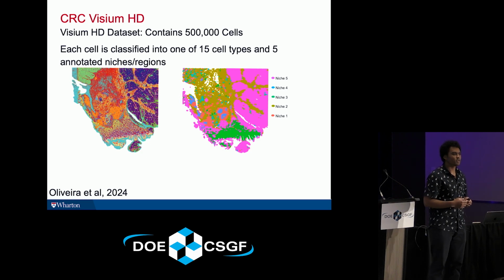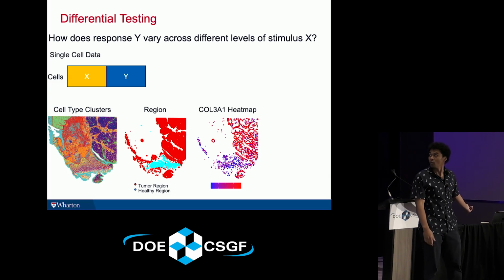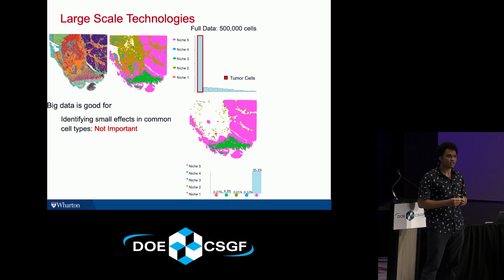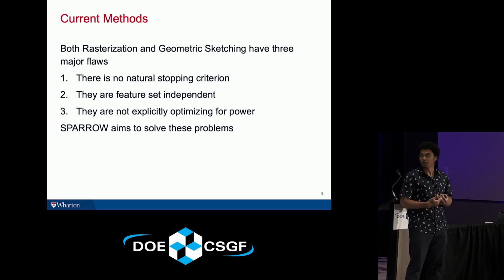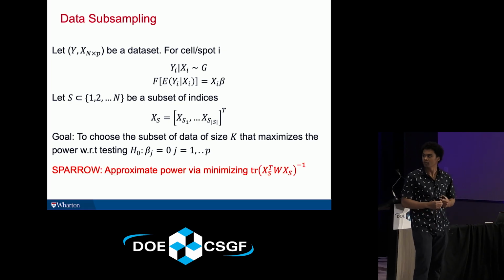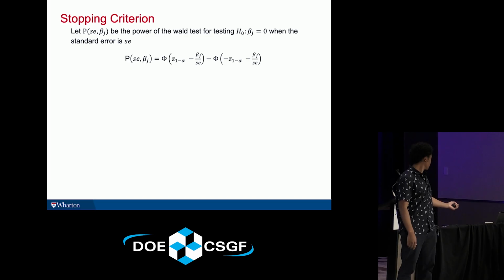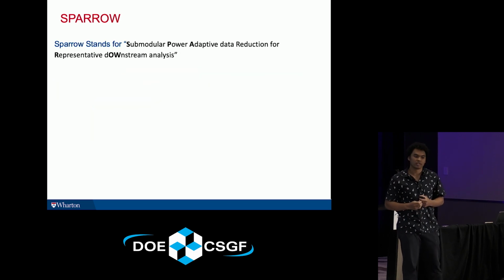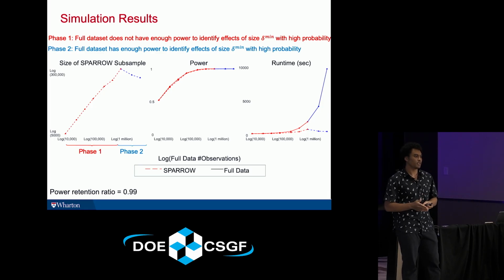DOE CSGF 2025: Kaishu Mason — Outgoing Fellow Talk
Outgoing Fellow Talk given by Kaishu Mason at the 2025 DOE CSGF Annual Program Review.